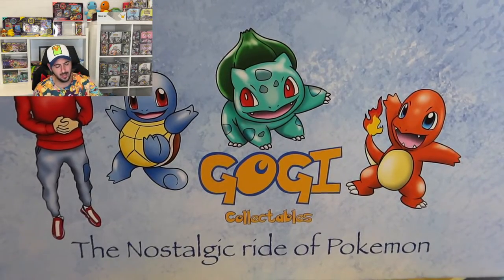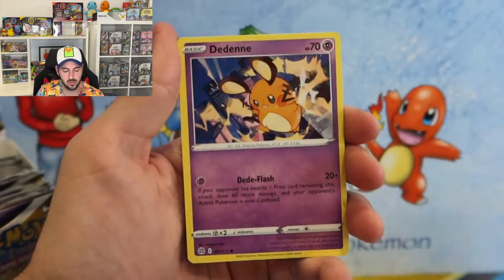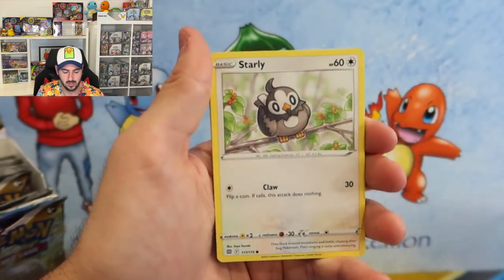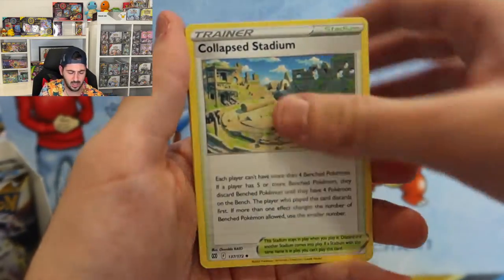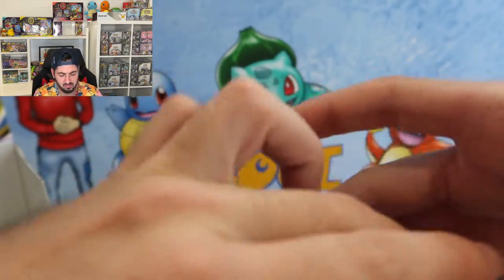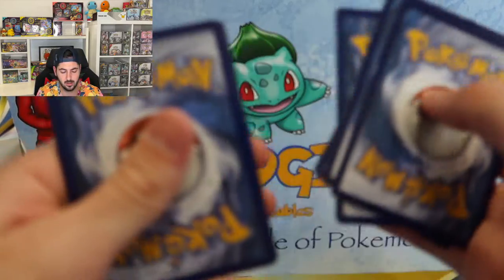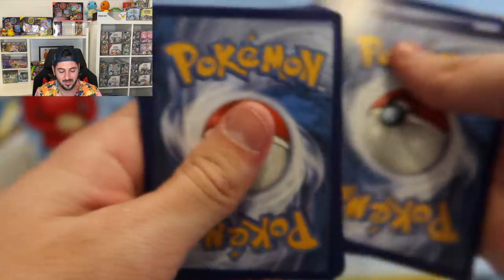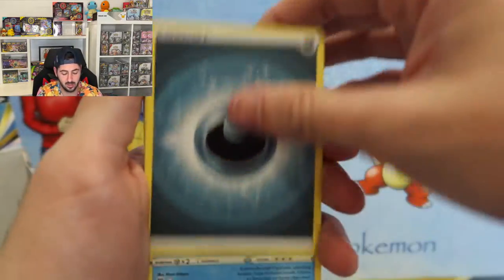*POKEMON OPENINGS NEVER GET OLD!! WHATS THE BEST PULL?*